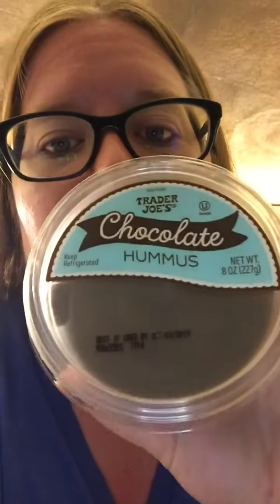Chocolate Hummus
Chocolate Hummus from Trader Joe's